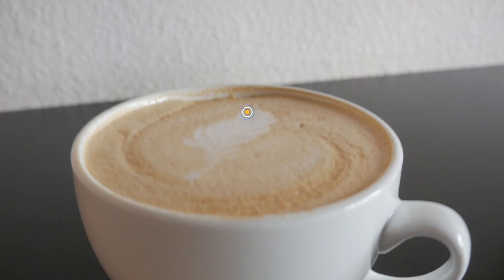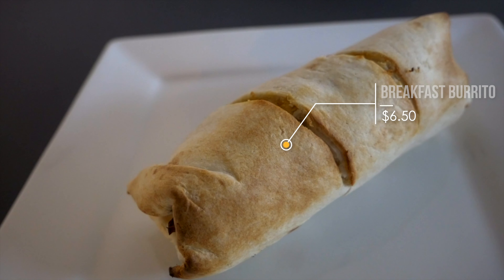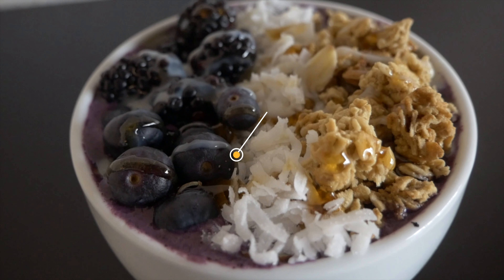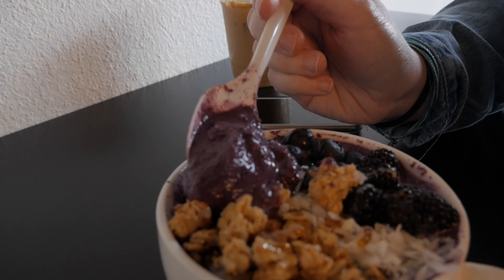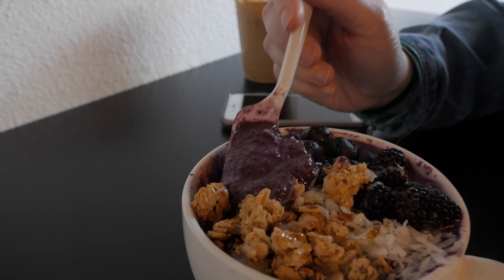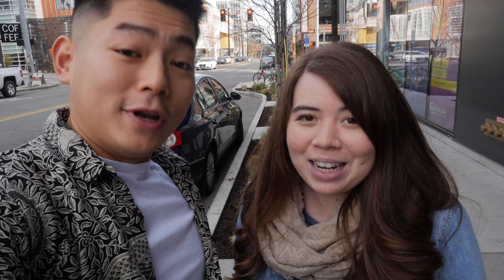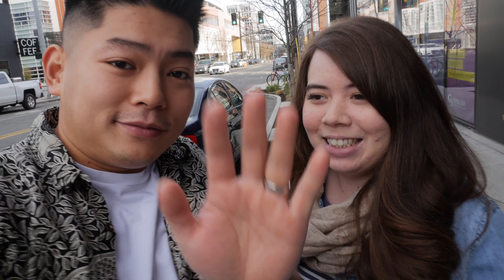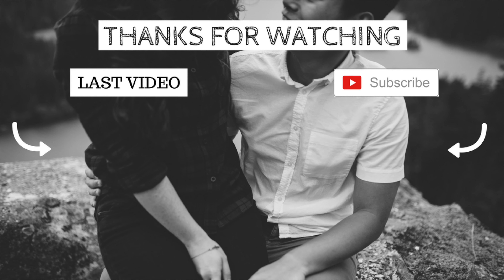[FOOD REVIEW FRIDAY] EVOKE ESPRESSO | INSTAGRAMMABLE COFFEE SHOP IN SOUTH LAKE UNION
Wassup Nguyenners!

Happy Friday and welcome back to another episode of Food Review Friday. In this video, we are trying coffee and breakfast items from Evoke Espresso. They also have the cutest interior and every corner is pretty much photo worthy.

We hope that you guys enjoy watching this video.

All footage is from Panasonic G85